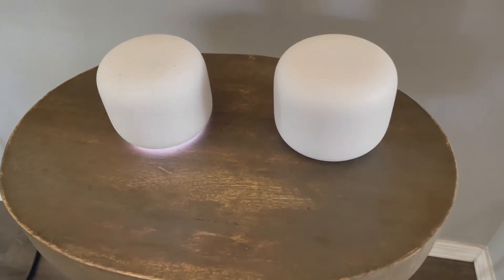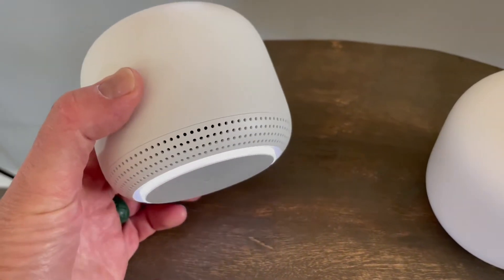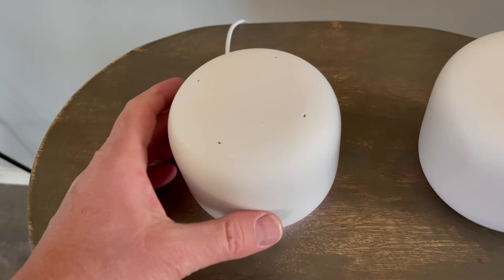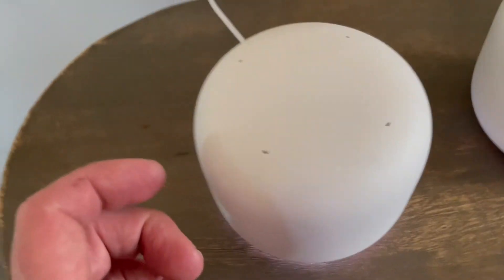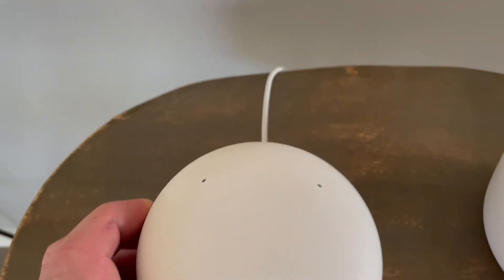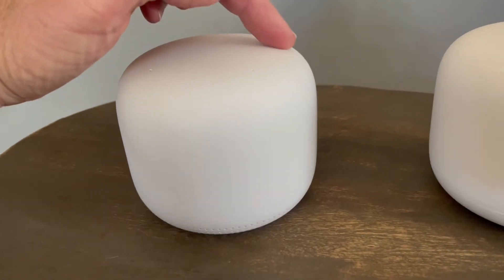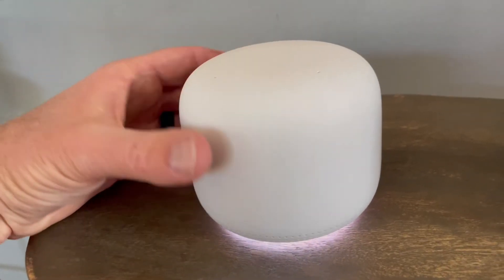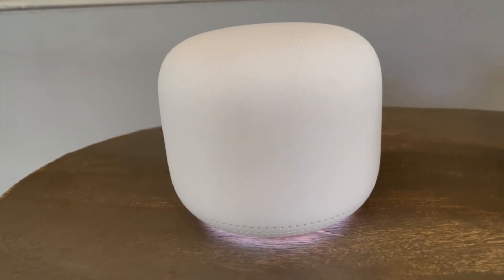How to Adjust Volume on Google Nest Wifi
In this video, we show you how to manually adjust the volume on your Google Nest Wifi system.